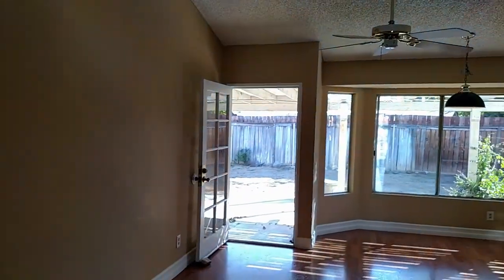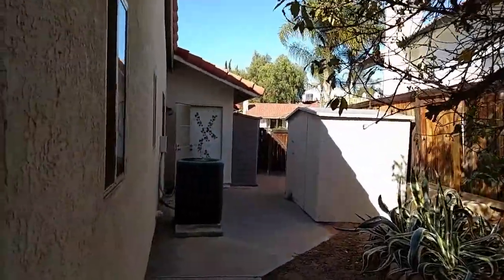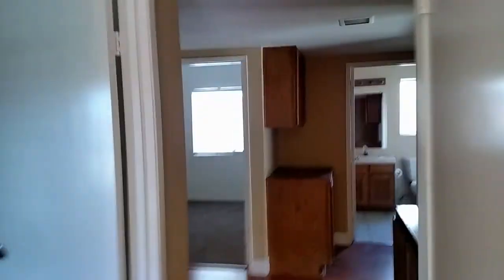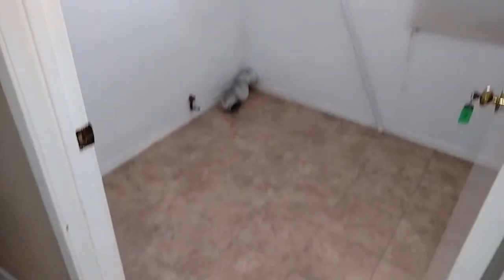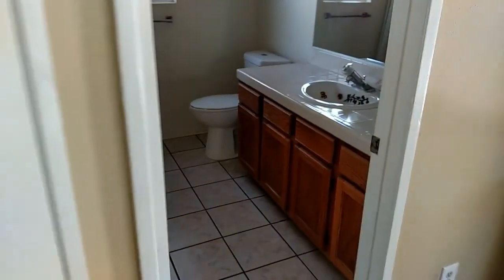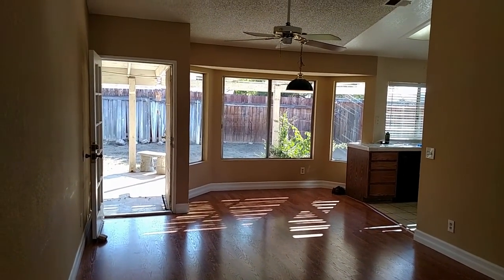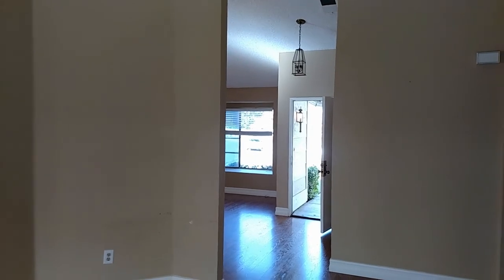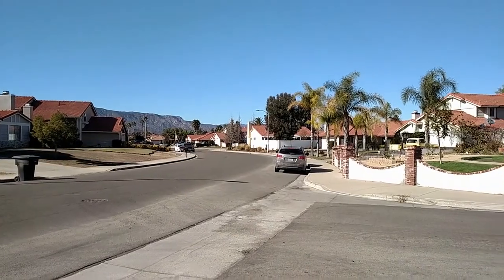22905 Pavla Crt, 92595